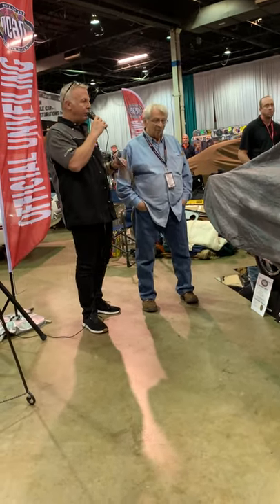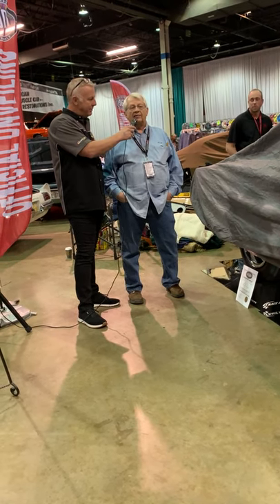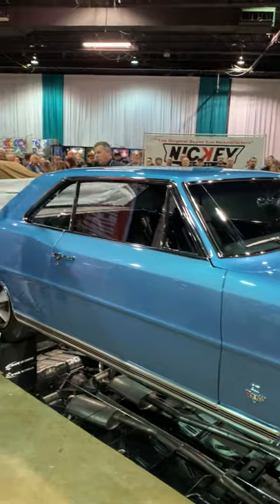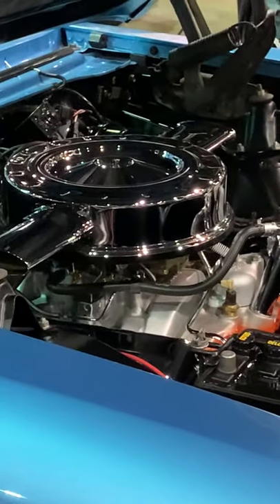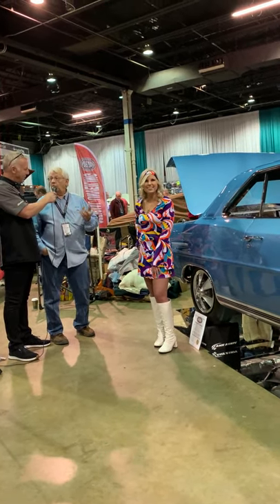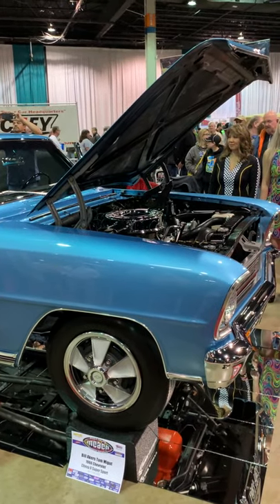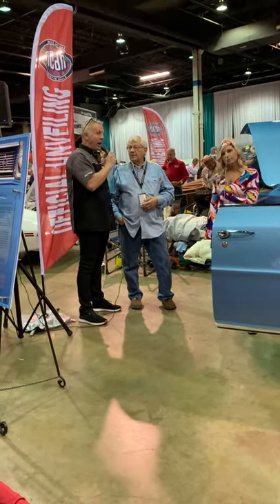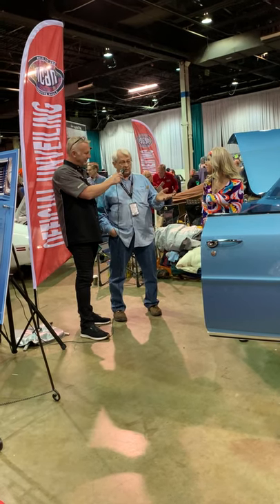1966 Chevrolet Chevy II L79 unveiling MCACN 2019